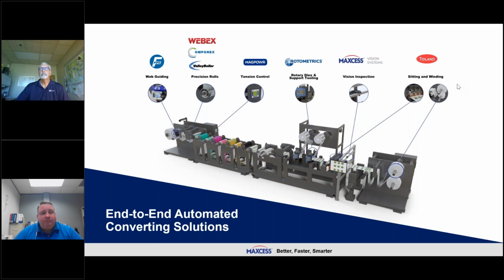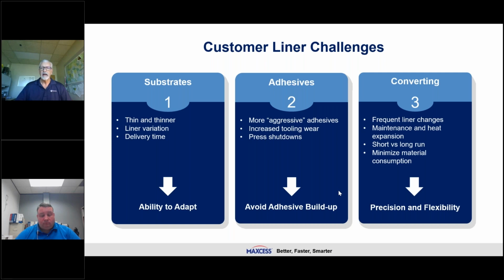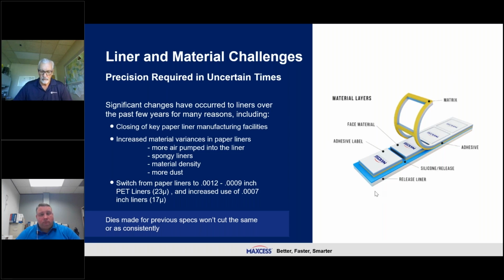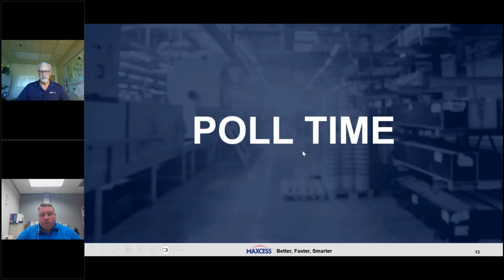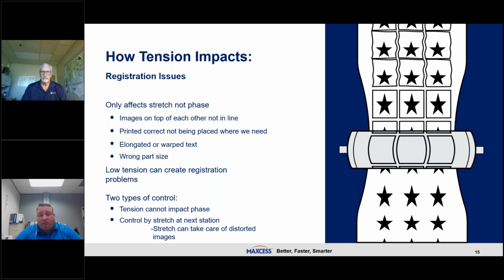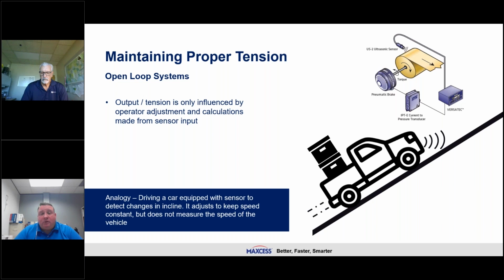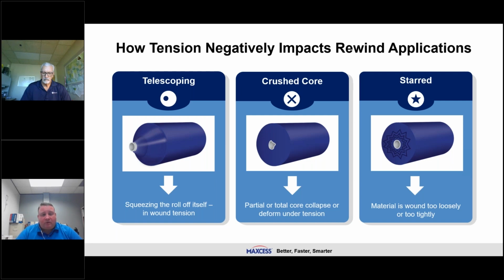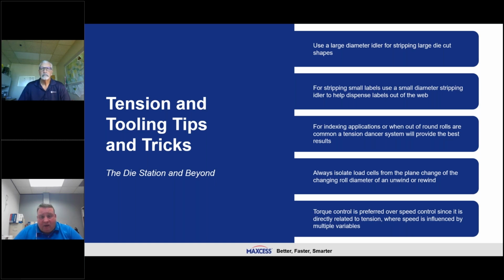Maxcess Webinar: Tension, Tooling and Tag & Label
This one-hour webinar focuses on precision die-cutting in today’s world of thinner liners, faster press speeds and a changing workforce.

Speakers:
Chris Harper – Senior Product and Application Specialist, Magpower and Maxcess
Cris Slay – Technical Sales Manager, RotoMetrics and Maxcess